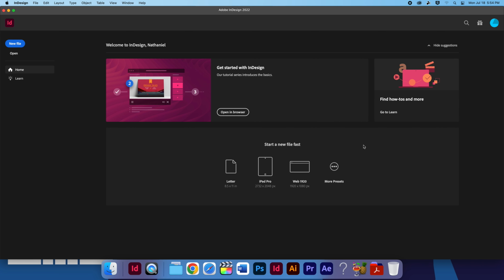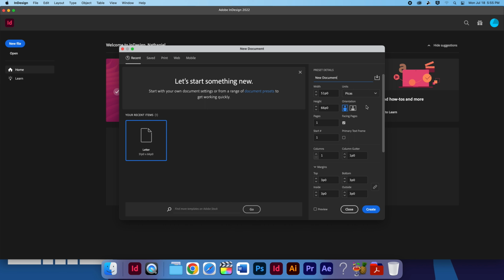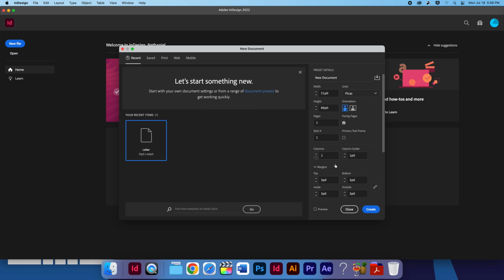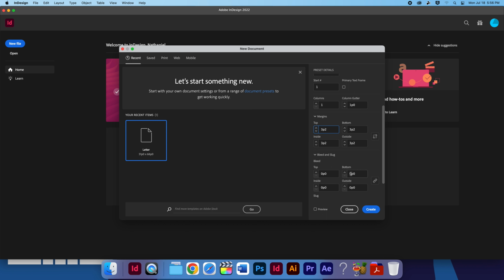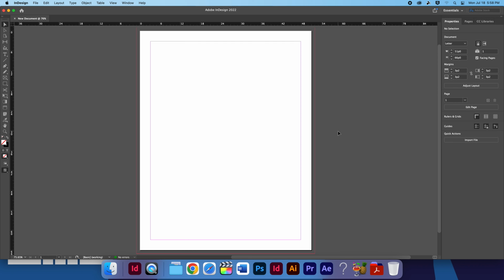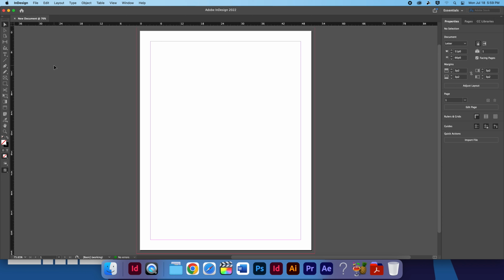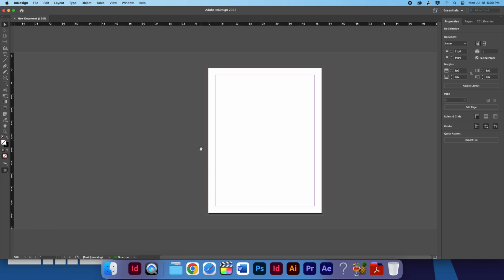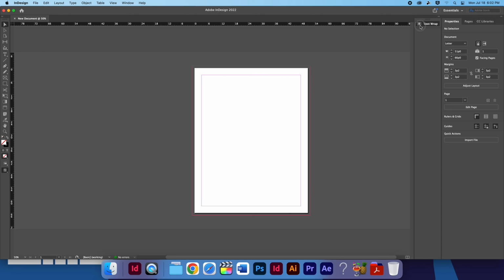Day 1 - Intro and Document Setup in Adobe InDesign